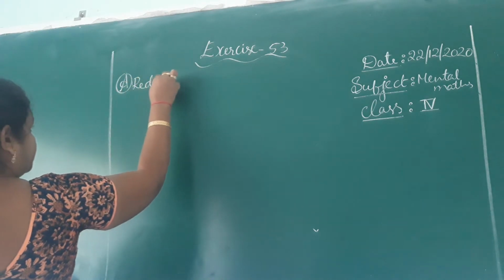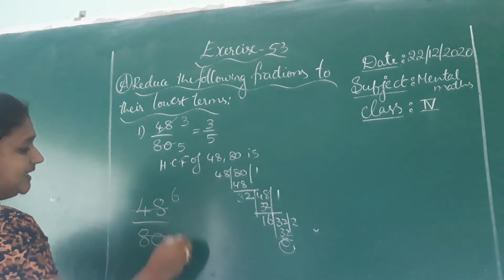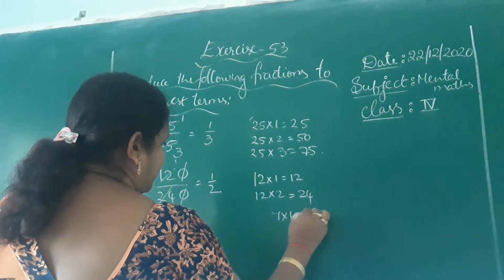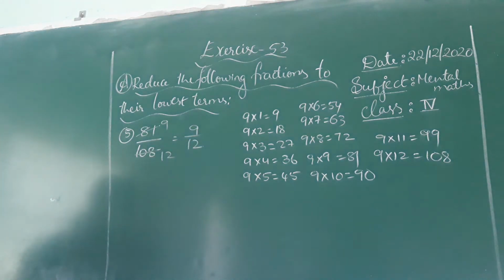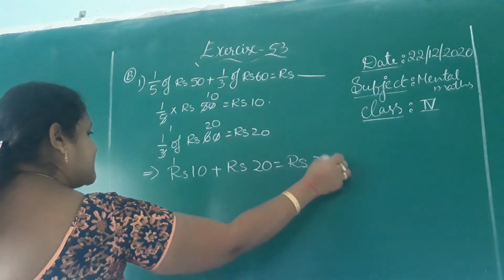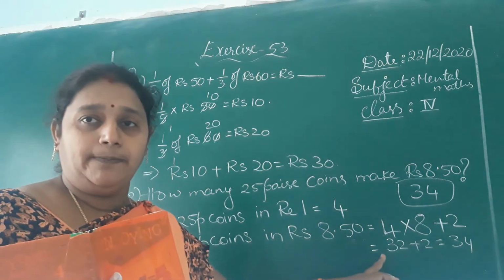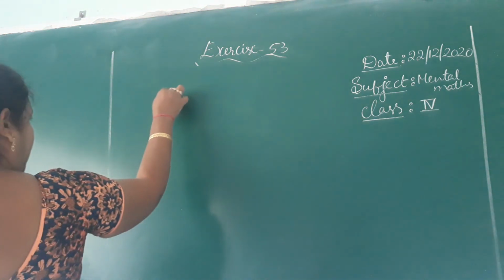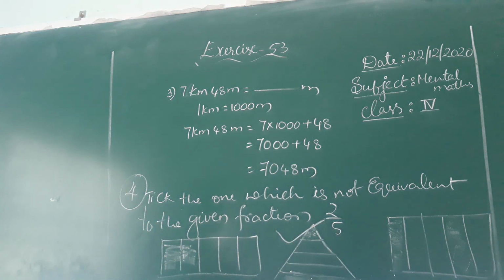4 CLASS MM (22-12-20)